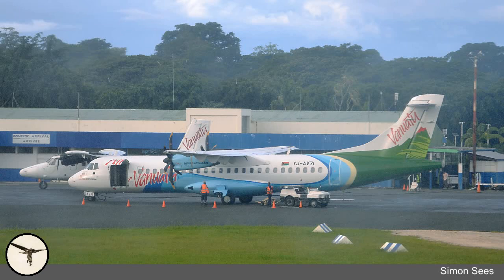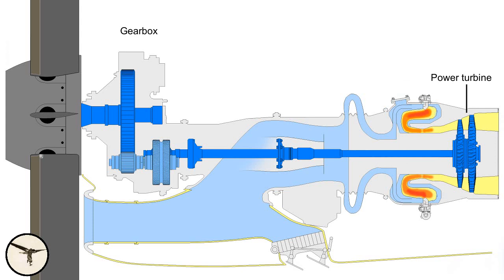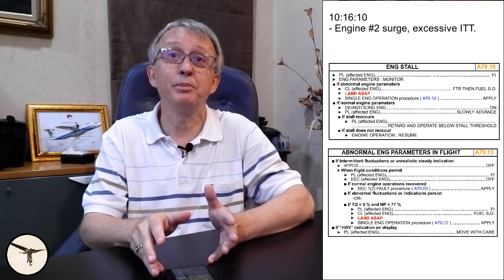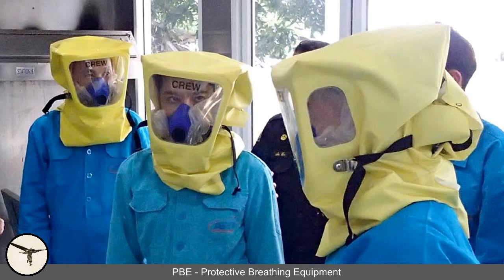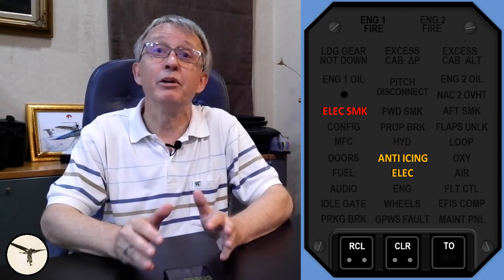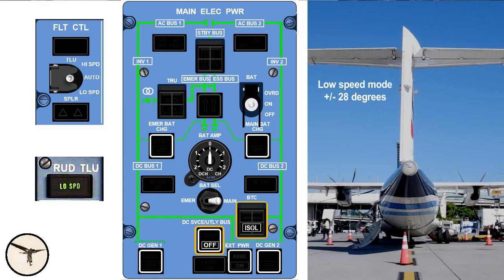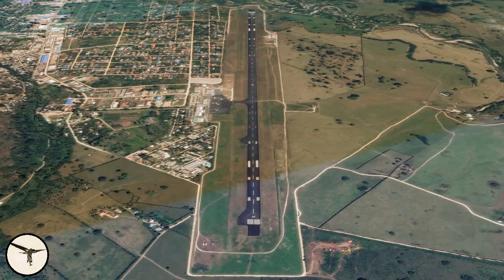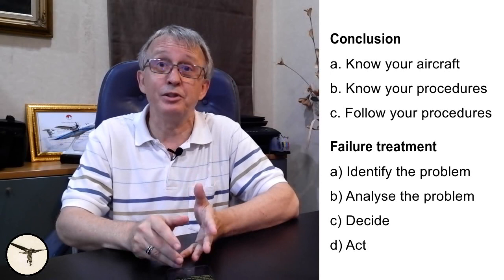Wrong decisions - Air Vanuatu flight 241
This is the story about how an engine problem escalated into problems involving another four aircraft systems, simply because wrong decisions were made along the way. The aircraft lost directional control during landing and ended outside the runway. Thankfully, everybody on board escaped without injury.

This accident leaves a question about how pilots are trained in smoke scenarios. Are the simulators realistic enough, and does the training prepare us for the real world?